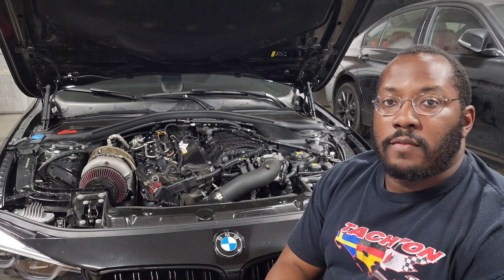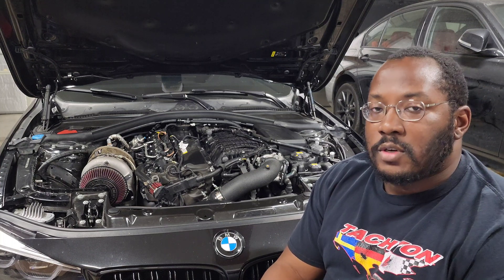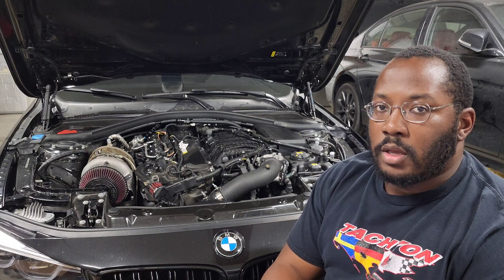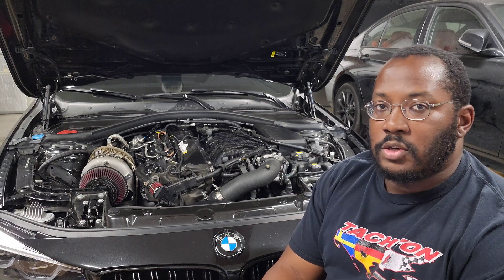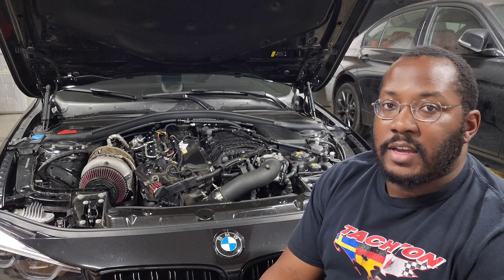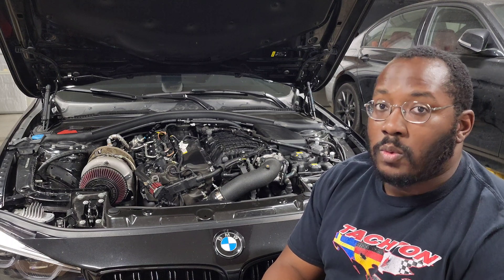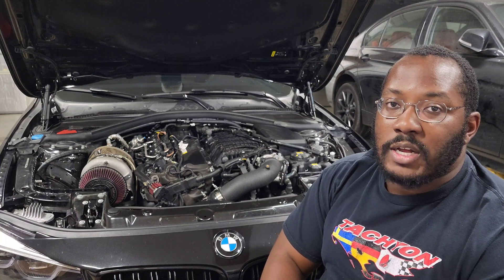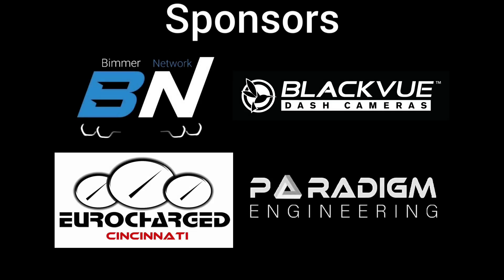Why Don't HPFP Upgrades run at Higher Fuel Pressure?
Discuss HPFP Fuel Pressure with upgraded pumps and why you don't need more fuel pressure for more power.